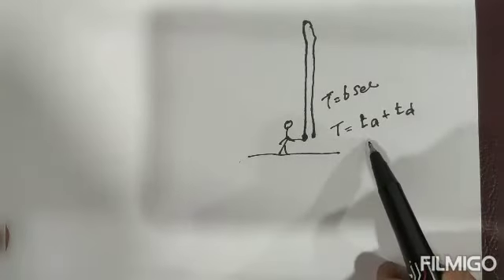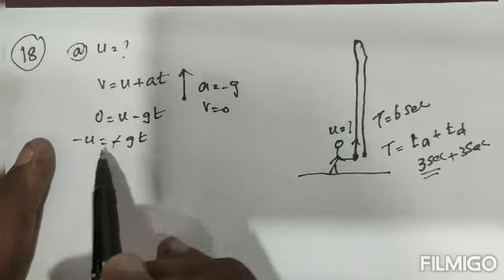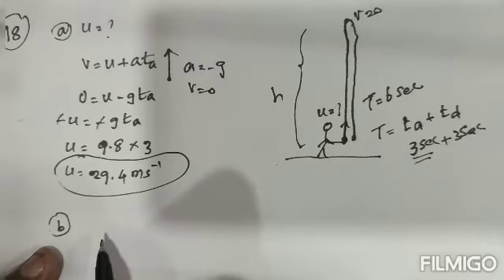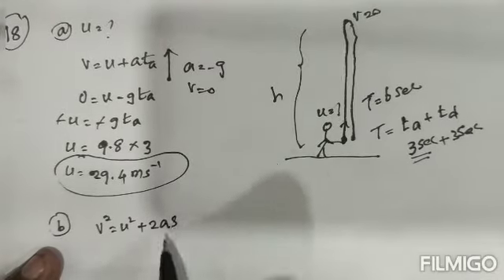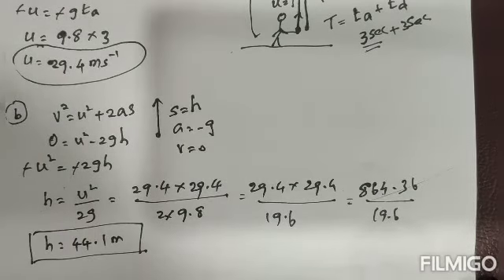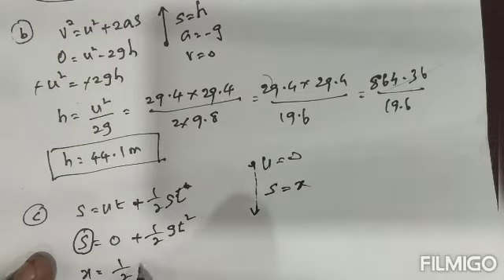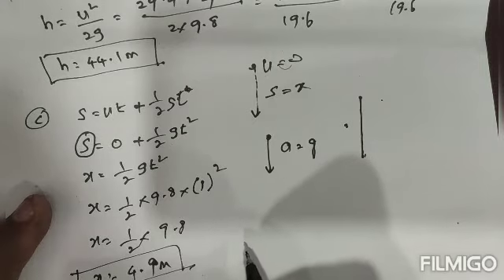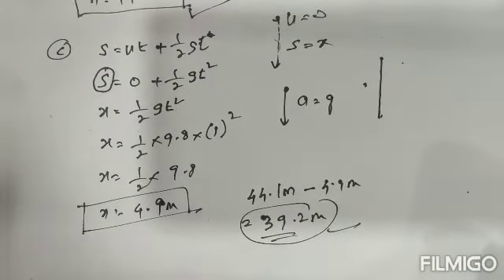CLASS 9 GRAVITATION PROBLEM_18